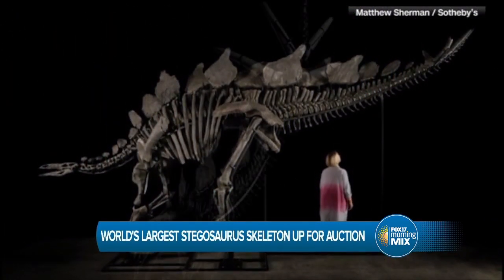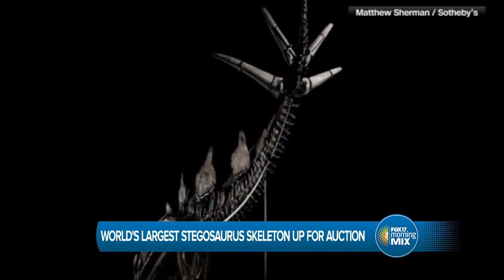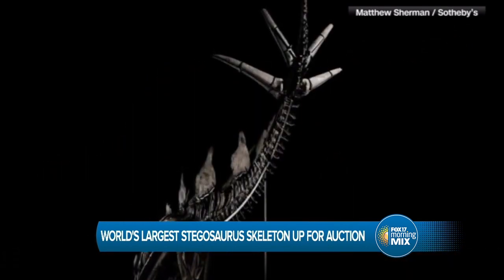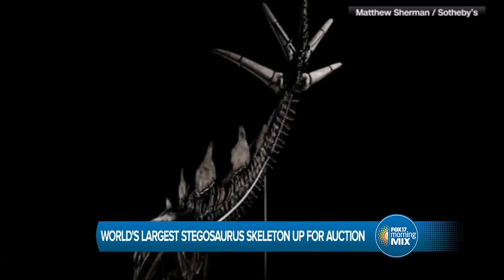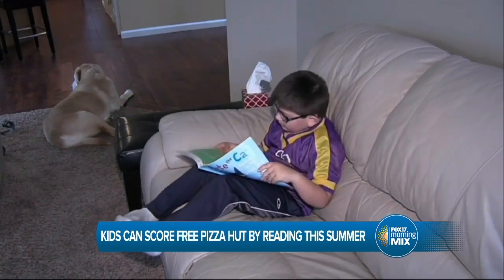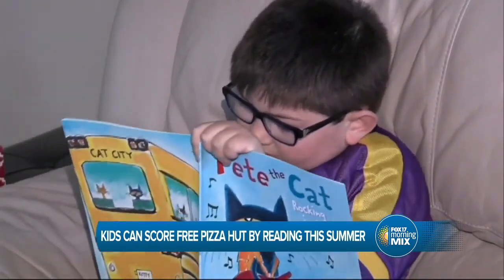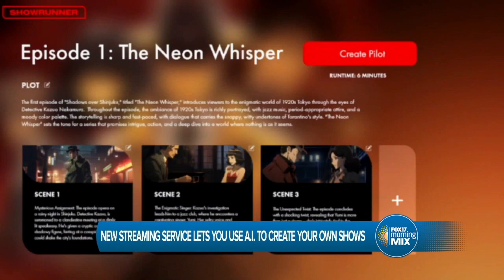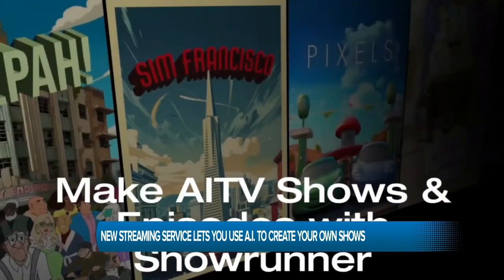Entertainment News: June 3, 2024